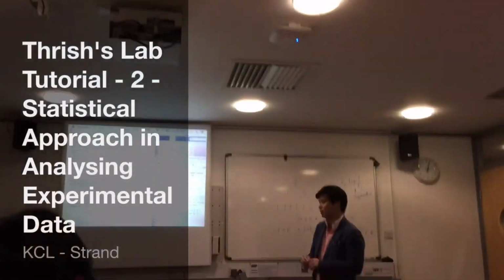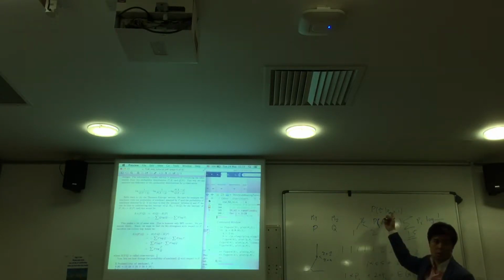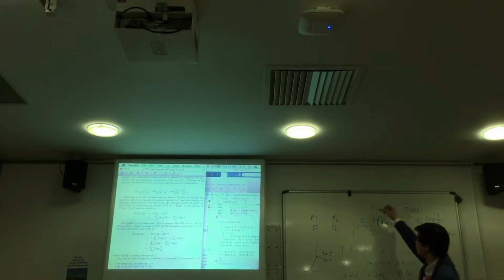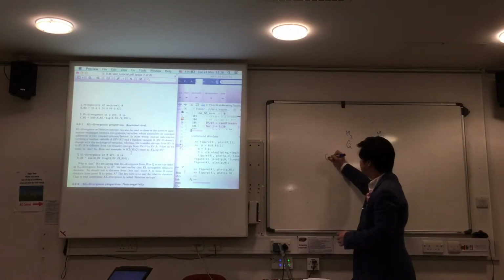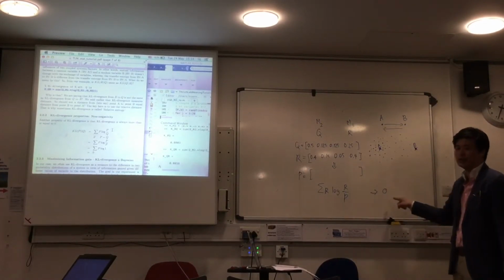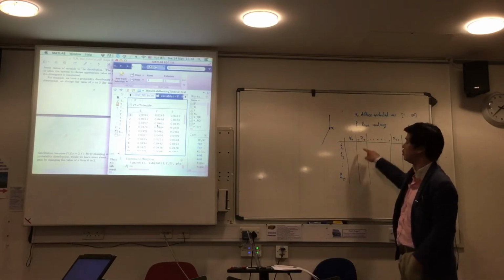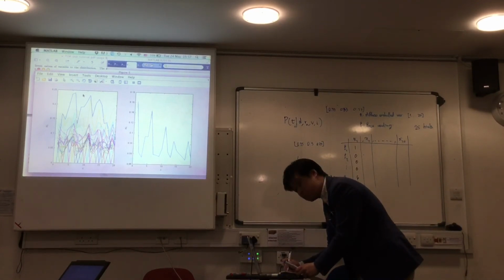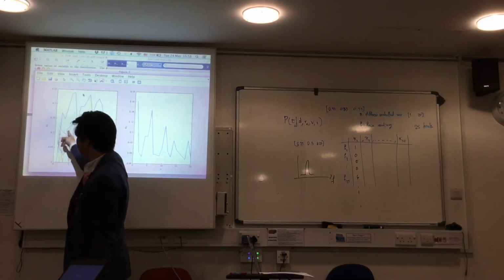Thrish's Lab Tutorial - 2 - Statistical Approach in Analysing Experimental Data